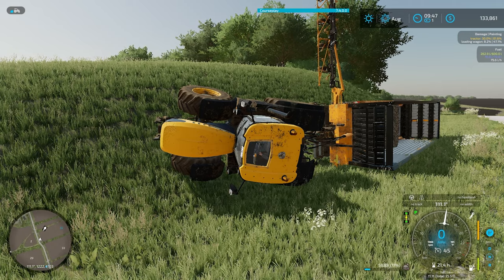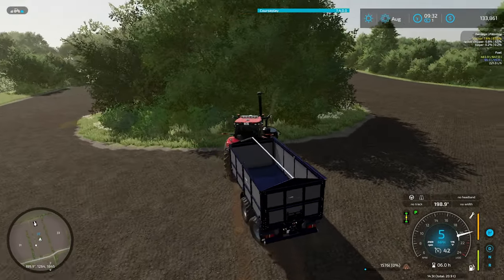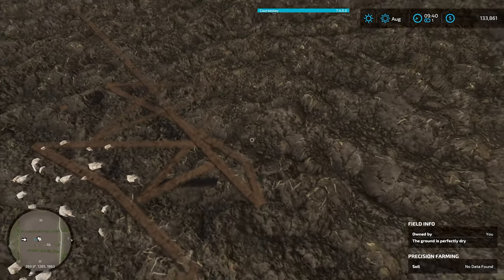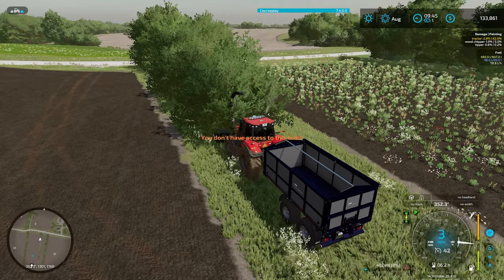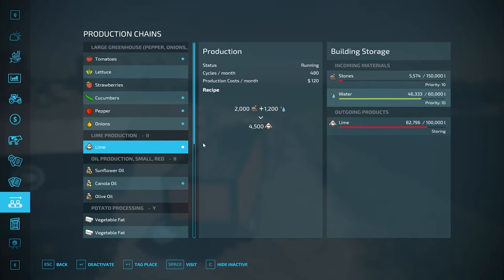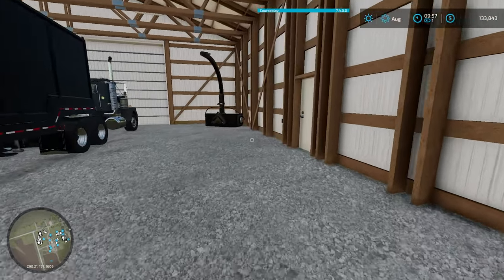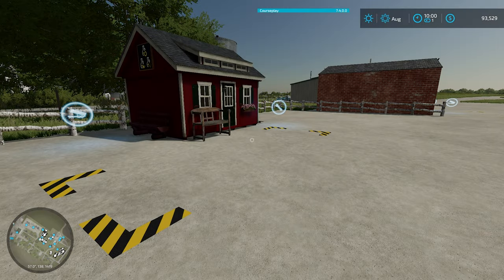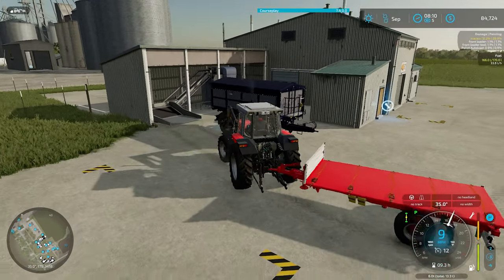$40K FOR KETCHUP PRODUCTION! | Feeding the Next Gen RP | S4 Ep 2 | Farming Simulator 22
We are starting off this new channel with a series that will require us to become a chicken and potato farmer! Over the last generation almost everyone would eat chicken nuggets and fries. We must try to save the next generation from starving in this fun little roleplay series on farming simulator 22.

➤Join my other pages & say Hi!:
My Main YT Page - @lfamilygamingshorts